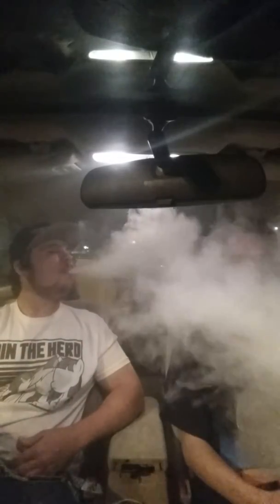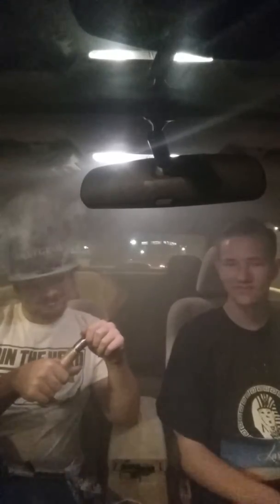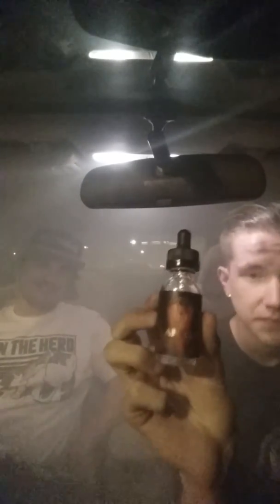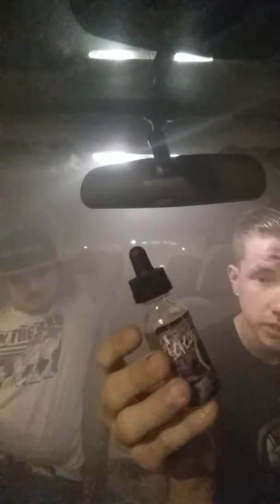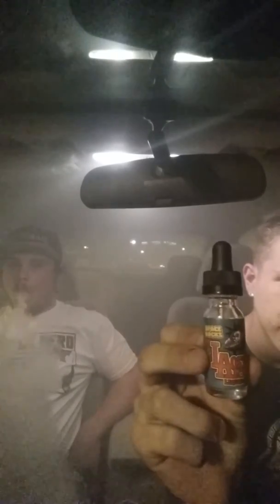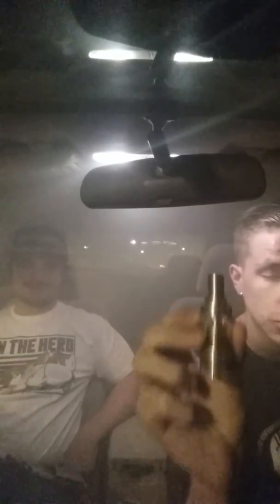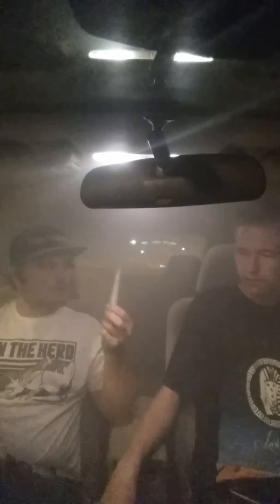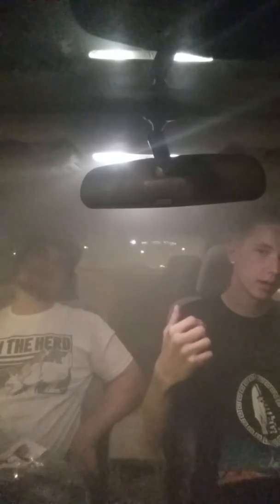Vape review with Ethan! Intro fail!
Me and my buddy ethan with our vape review. Vaping has been a big part in our lives for a while now and it has been great hanging out with him tonight!